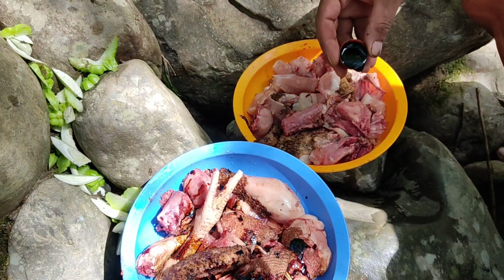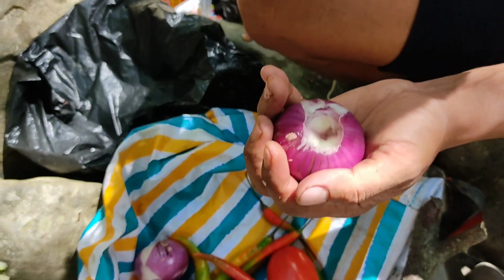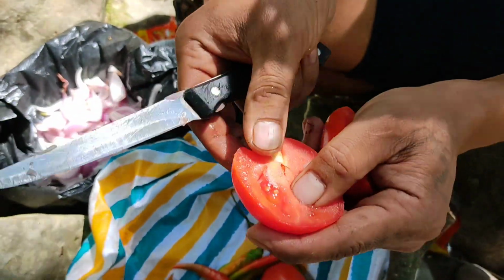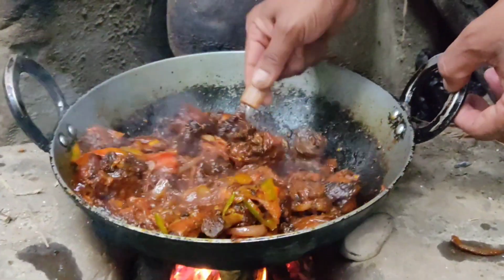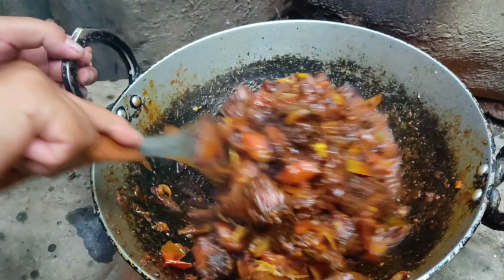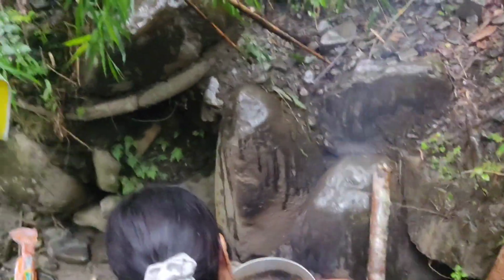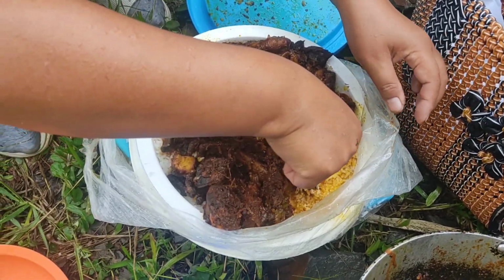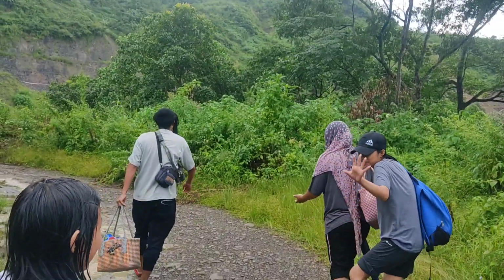30k Special Vlog🥳| Celebration With Family ❤️|Unwelcome Guest....Rain🌧️☔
Hello guys,
Here's my cousin sis channel,